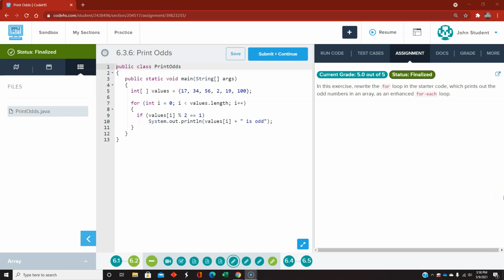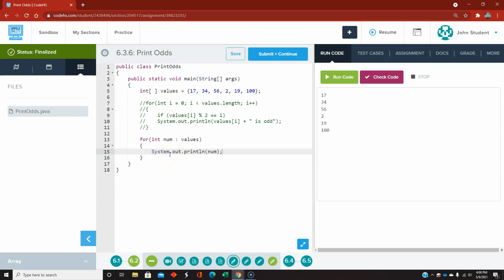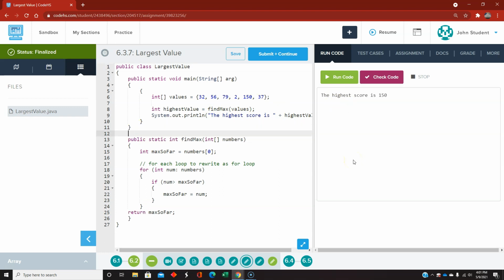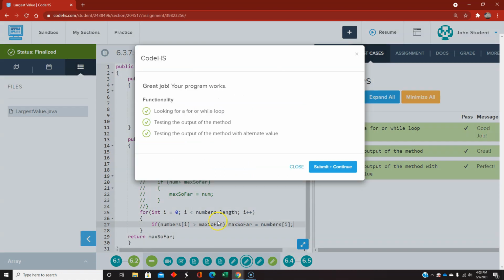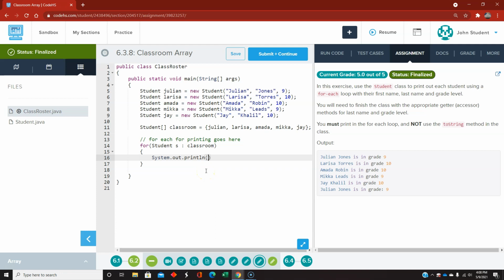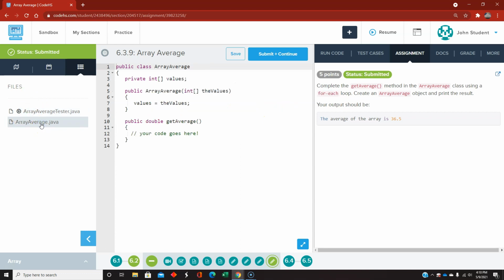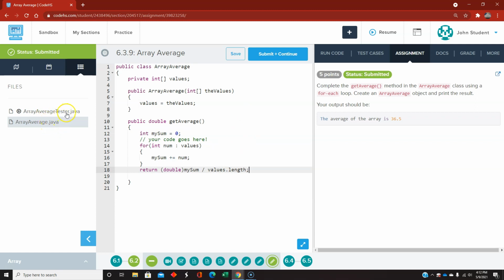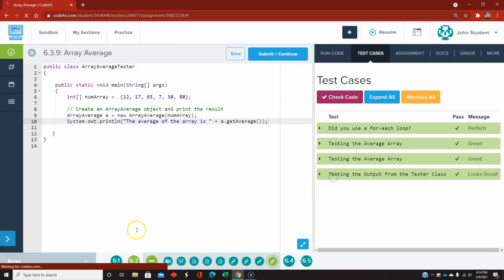CodeHS Nitro 6 3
A few ideas to help you through Nitro 6.3.